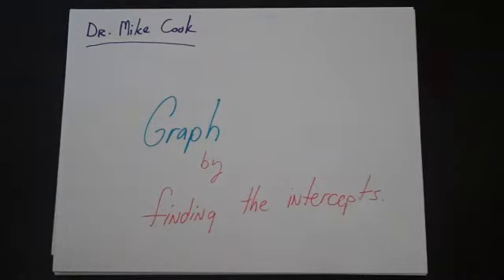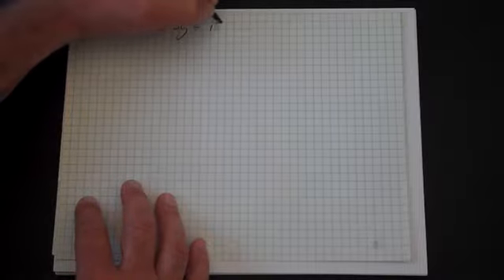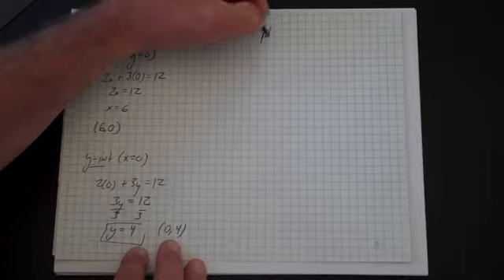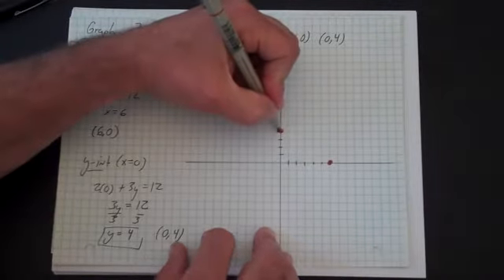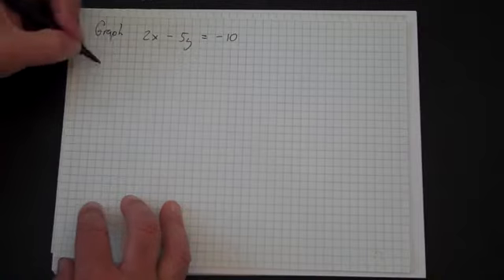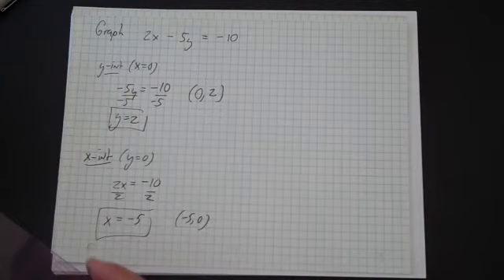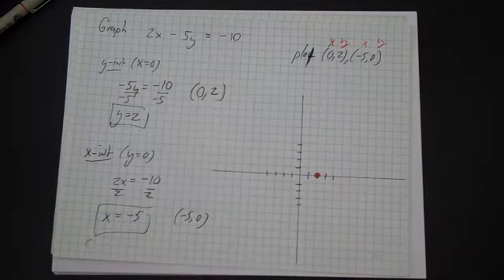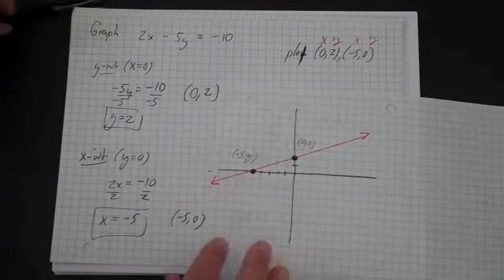Graph by Finding Intercepts